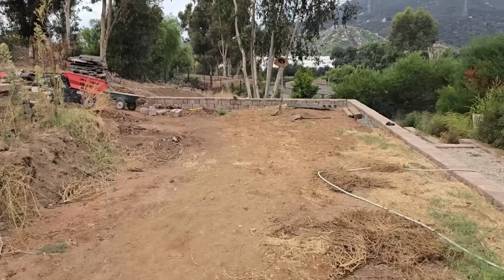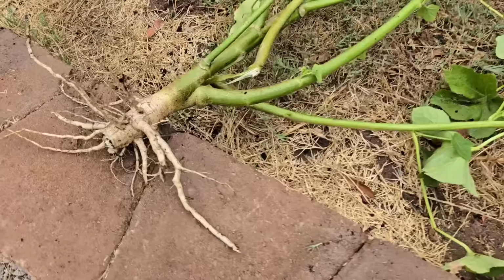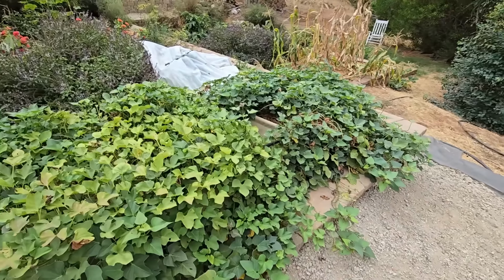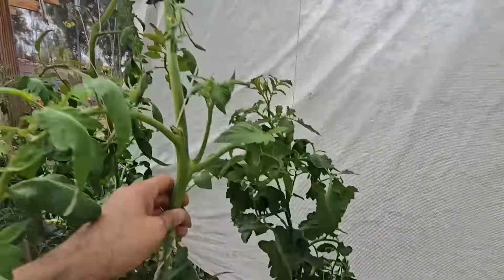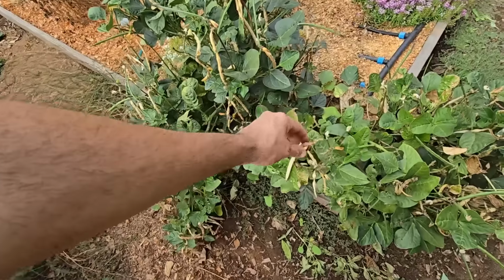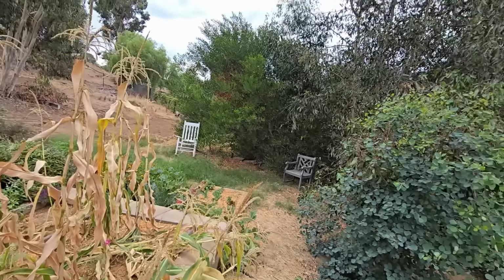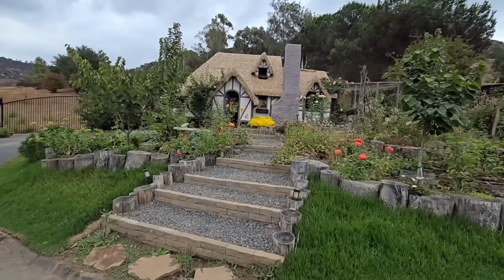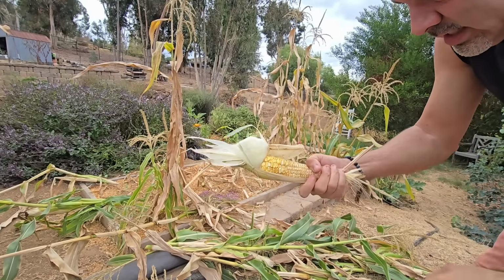Do This One Simple Thing NOW for Success in Next Year's Garden!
There is one simple thing to do at this time of year to maximize your success  in next year's garden. Don't wait... do it now!